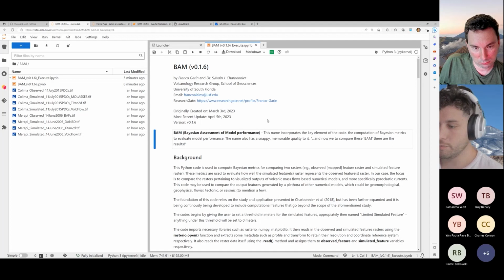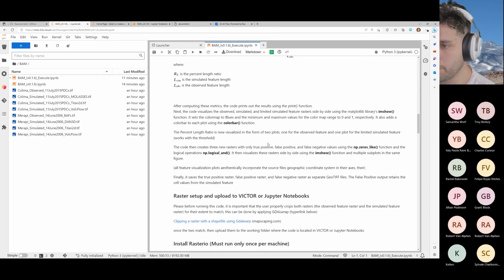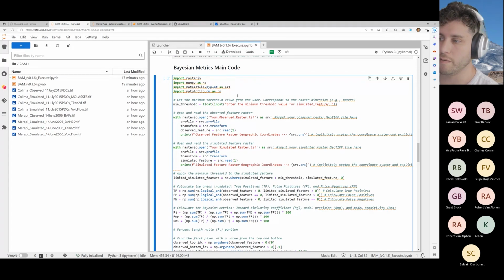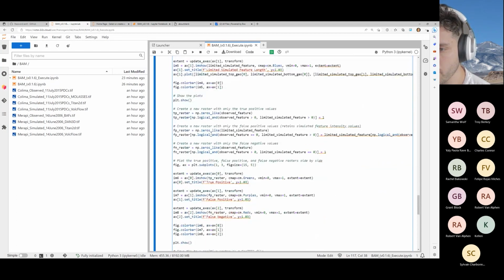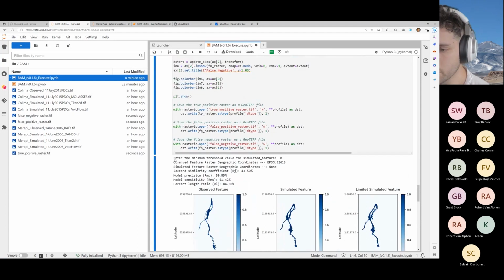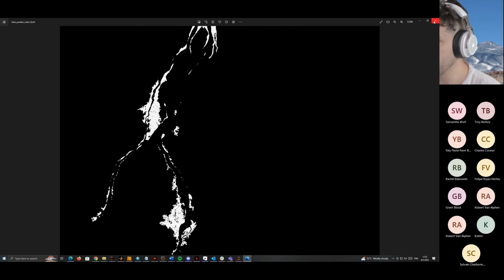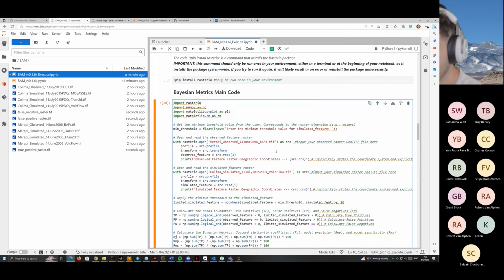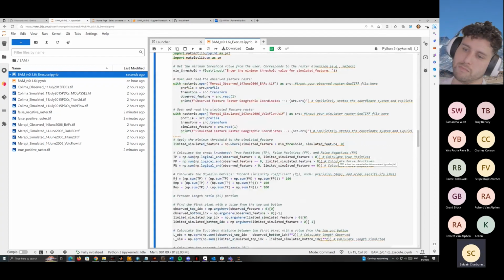Model Comparison Demo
Franco Garin demonstrates code created by himself and Sylvain Charbonnier that does statistical analysis and comparison of models in the seismology field during a VICTOR short-course.